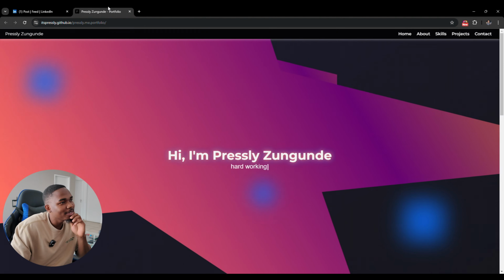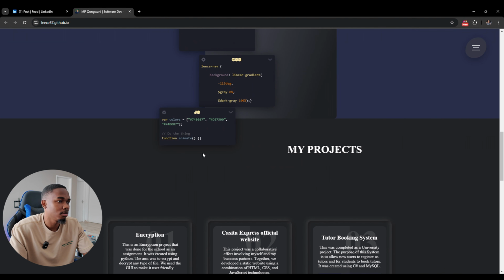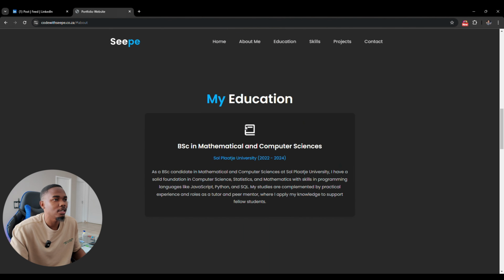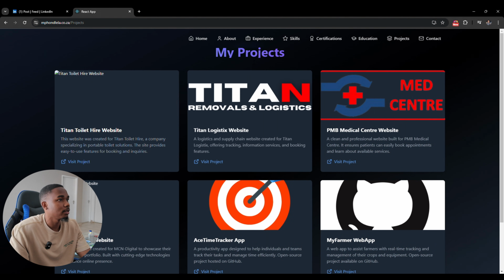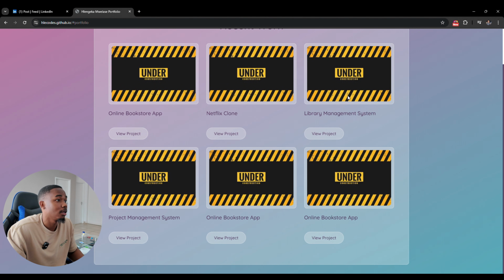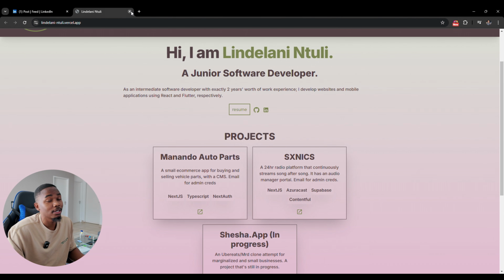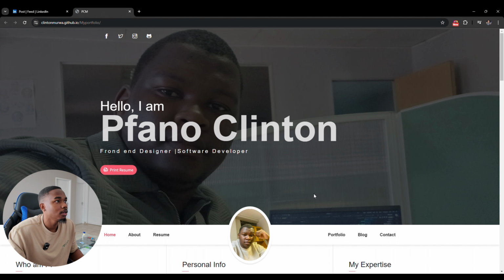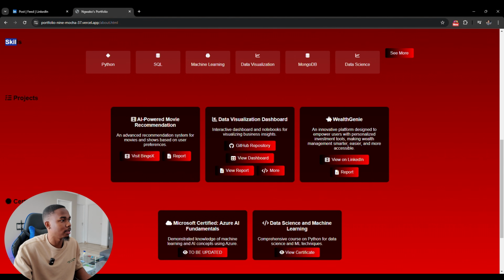Rating Software Engineers Portfolio's Part 2 | 🇿🇦Mzansi edition